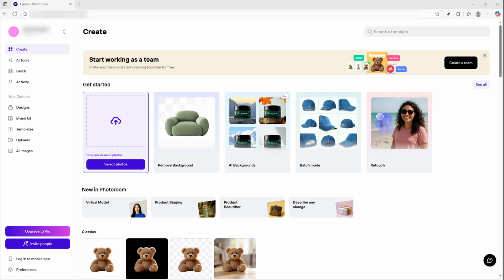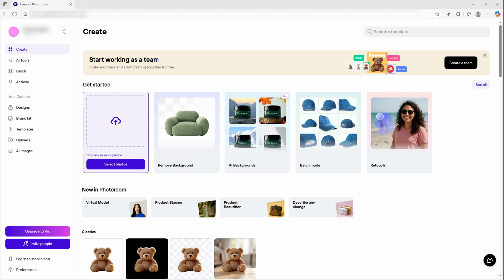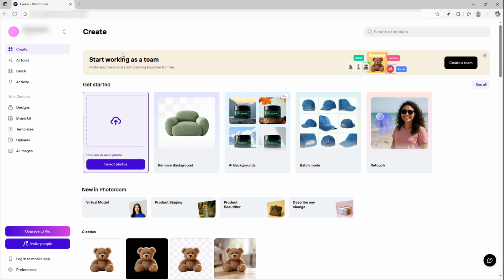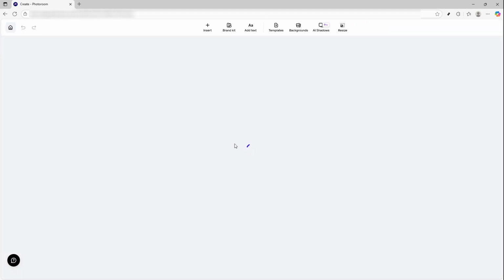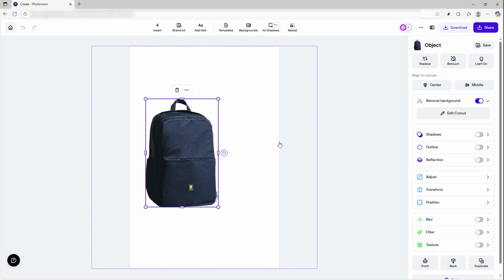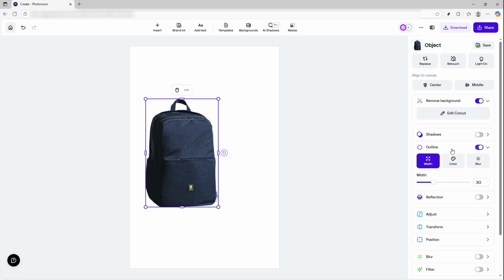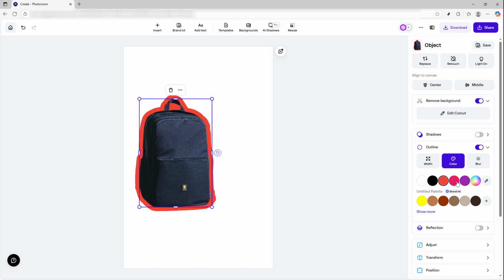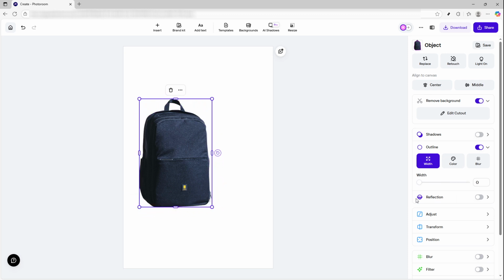How to add outline in Photoroom